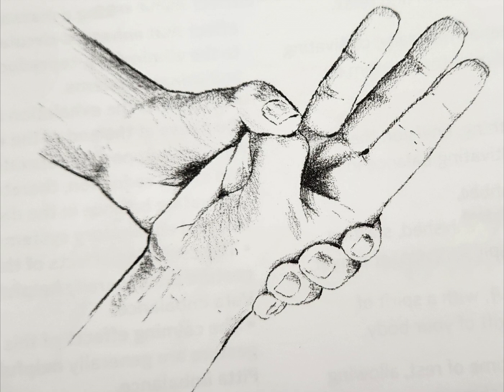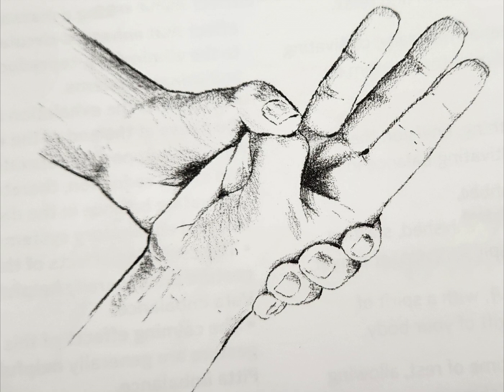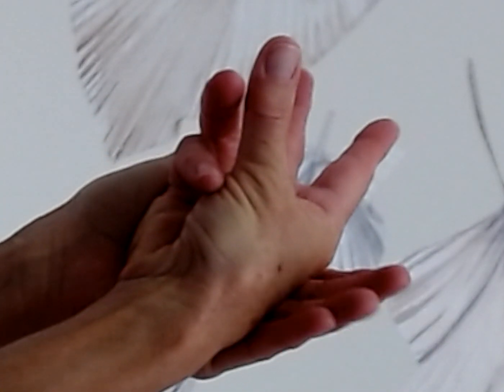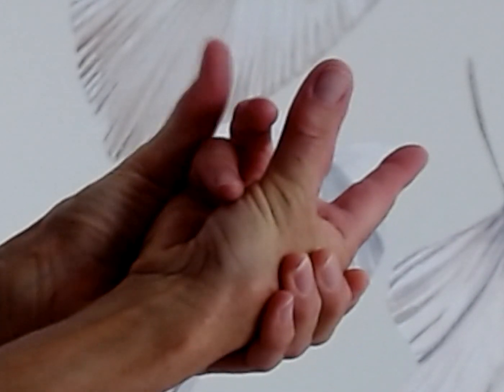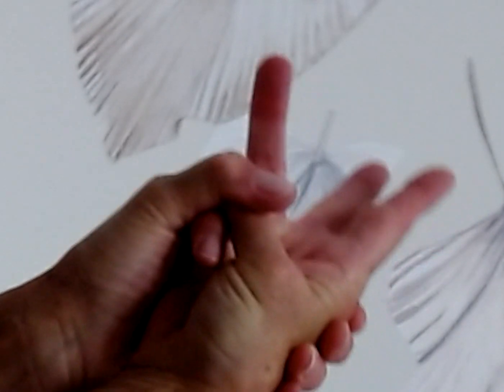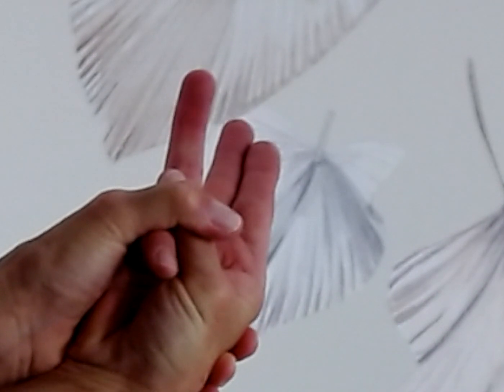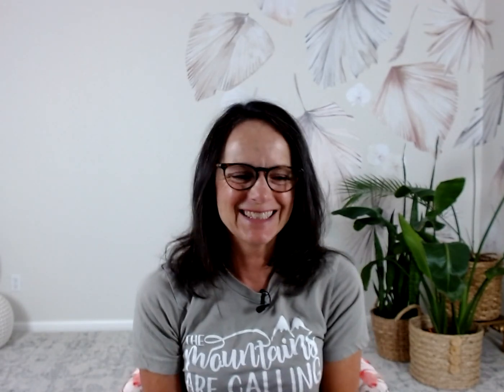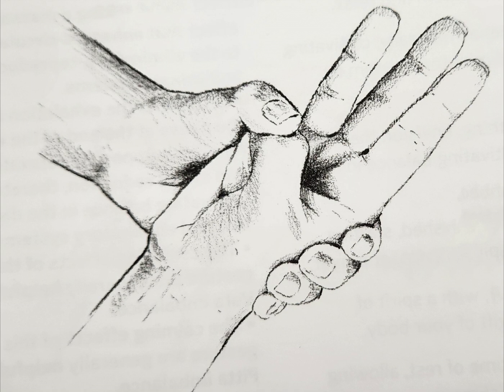Cystitis and UTIs - Varuna Mudra for Overactive Bladder | Day 5 Yoga Mudra Challenge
Cystitis comes from natural and other sources, among them stress, medication, radiation, and more. UTIs are another source. Varuna Mudra treats these issues. DO NOT DO VARUNA MUDRA if you are diagnosed with overactive bladder.

Varuna Mudra is the Gesture of the God of Water. This mudra supports optimal function of the urinary and reproductive systems. It cultivates a refreshing sensation and creates a massaging effect in the pelvic floor. It cultivates calm and a sense of well-being, as well as a feeling of inner refreshment.

Citation: Mudras for Healing and Transformation. Joseph Le Page and Lilian Aboim

Take the Body Type Quiz to find out your body type so you can start living in a way that will maximize your health.

Be sure to hit the “thumbs up” button near the bottom of the video if you enjoyed it… and don’t forget to click “Subscribe” if you want us to notify you whenever we release new videos to Radiant Shenti’s YouTube Channel!